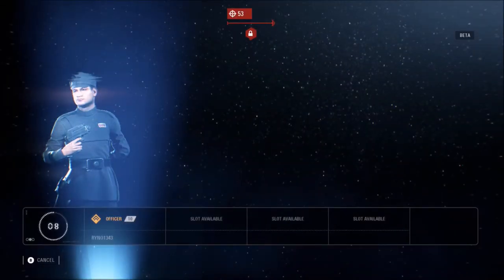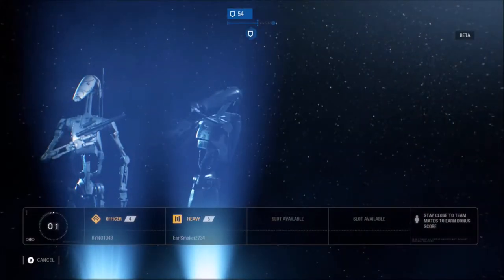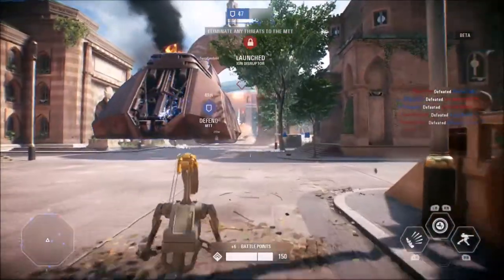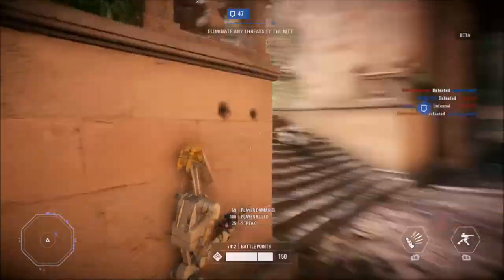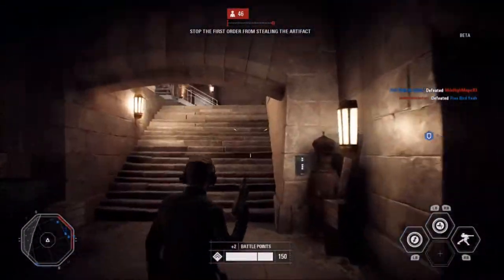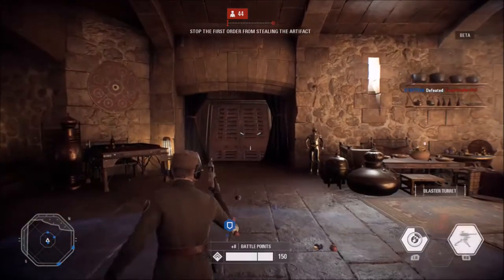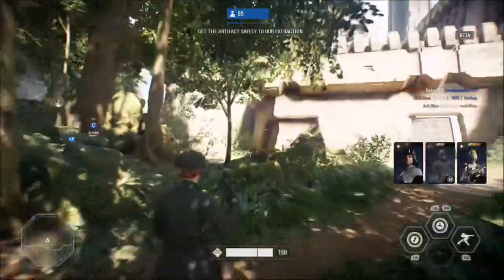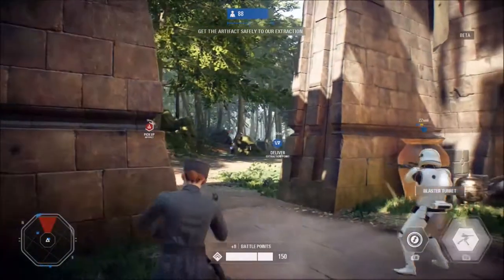HOW TO USE OFFICER CLASS - Star Wars Battlefront 2 (Class Guide)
How to use the officer class in battlefront 2!